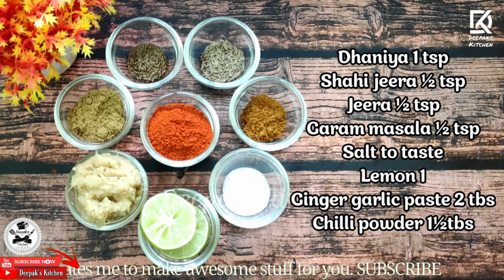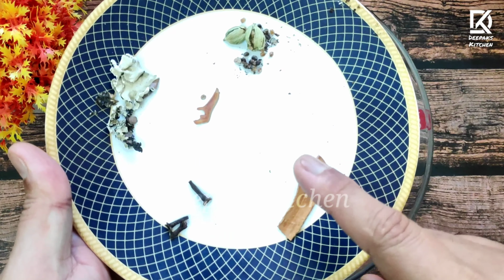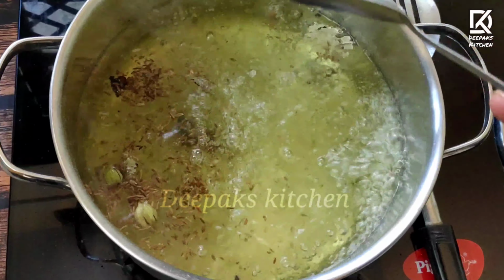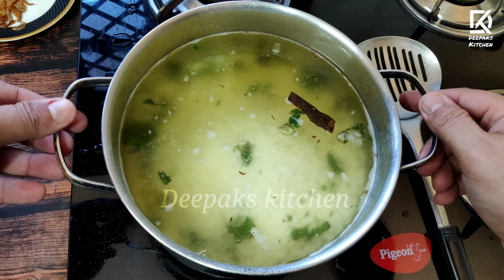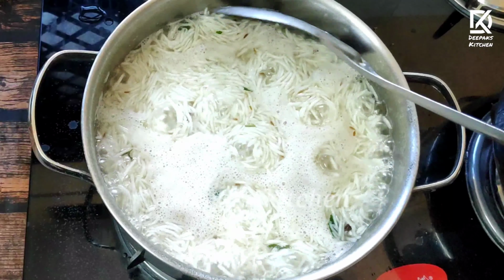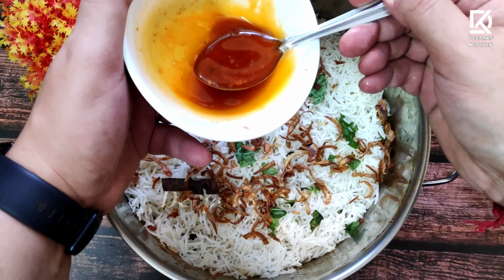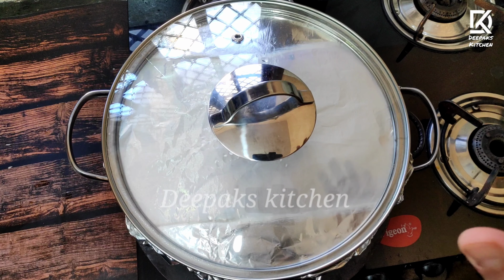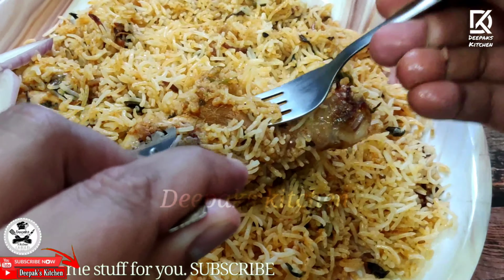Best Chicken dum biryani by chef deepak kshatriya | step by step chicken dum biryani recipe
timestamp

intro

Chicken dum biryani is goodness of rice and meat that comes in layers! The process of cooking in it's own steam until rice is fluffy and meat cooked just to perfection is called 'dum cooking'. A lengthy cooking process but all totally worth it!

Also, Check my Facebook and Instagram page for the detailed recipe  with all the ingredients and perfect measurements, also like and follow our pages.

deepak.kshatriya577@oksbi

Rasam powder recipe.

You can write on this email.

for complete details of recipe and ingredients and measurements please visit my Facebook page.

Hope you guys like this video if you like my work then please do share and subscribe to my channel don't forget to click on the bell icon so that you will get notified whenever I upload a new video.

Will be back with another yummy recipe till then your host on those Deepak Kshatriya signing off and Jai Hind.

You can follow us on Facebook official page you can connect with me and chat with me that directly the link is provided on Below please to follow and like the page

Visit my official Deepaks Kitchen blog link